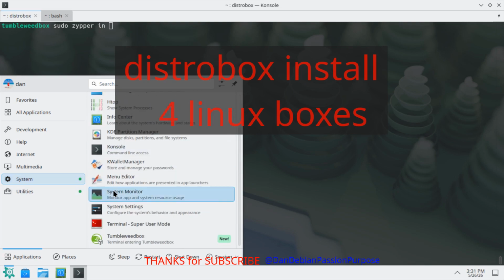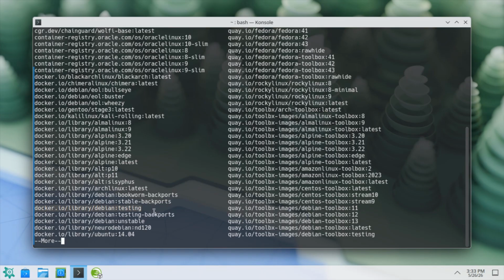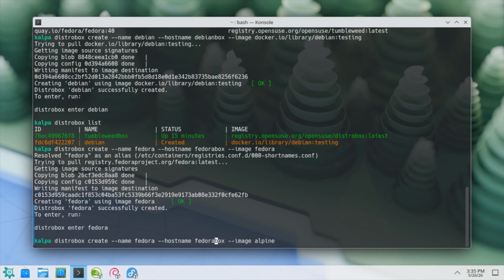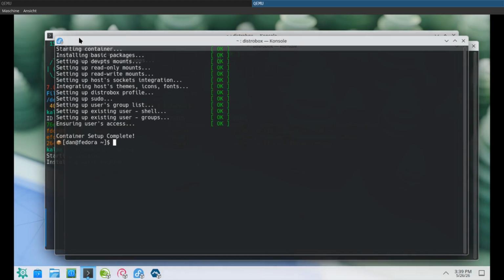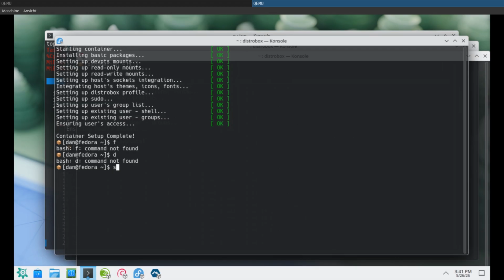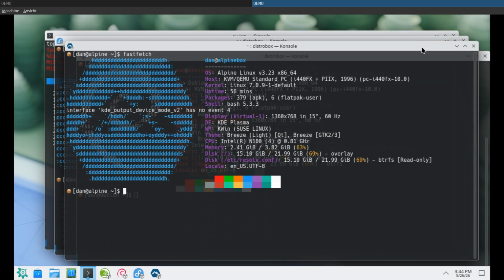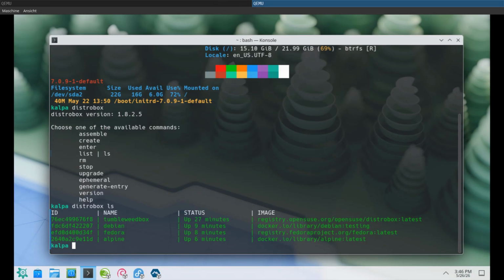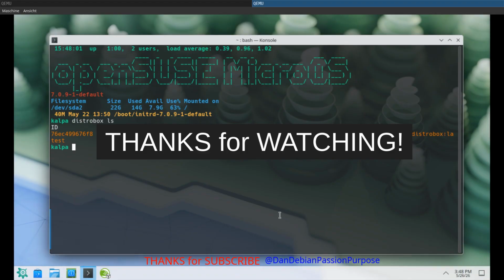Distrobox install tumbleweed debian fedora alpine on "openSUSE MicroOS Kalpa"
Distrobox is amazing to install other linux distros as a container and export
apps to hostsystem.

00:00:00 show installed tumbleweed box
00:01:05 install debian box
00:03:00 install fedora box
00:03:42 install alpine box
00:10:05 show 4 debian fedora alpine microos